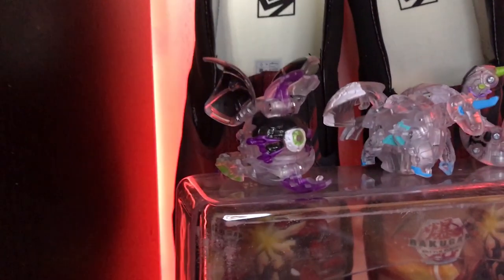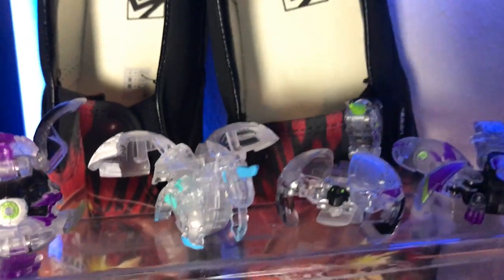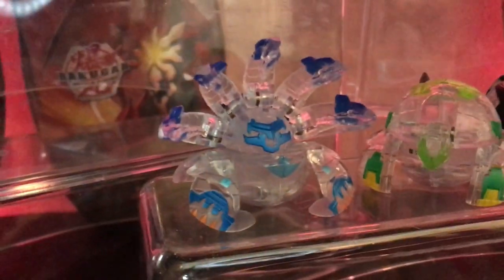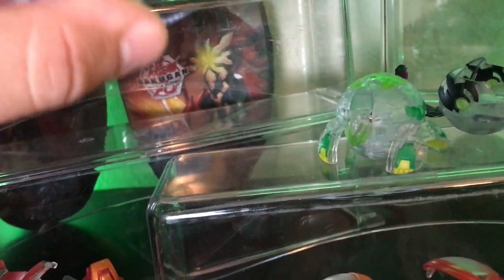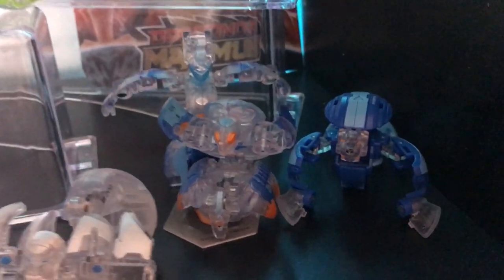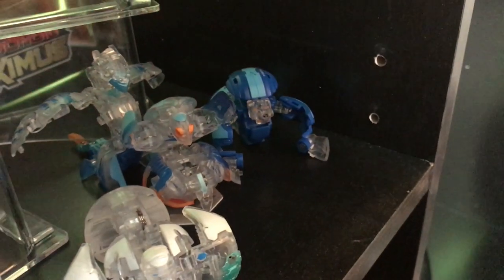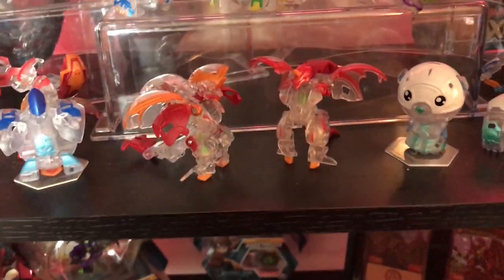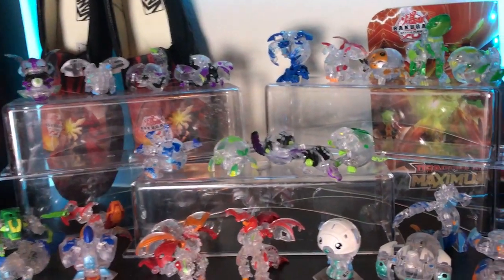Epic Bakumaster Diamond Bakugan Collection (3000 Subscriber Special)